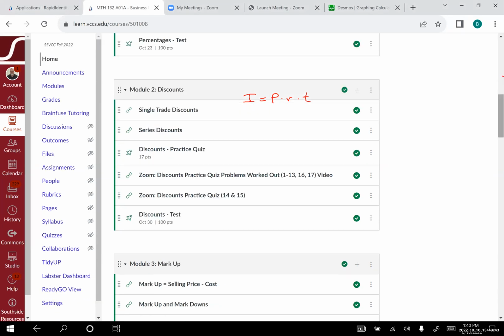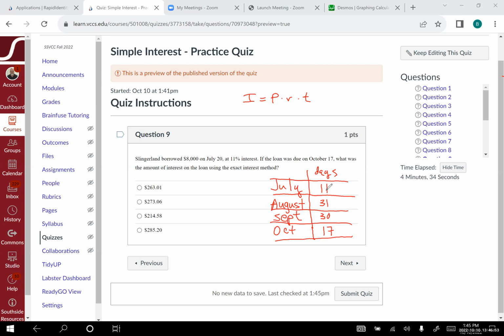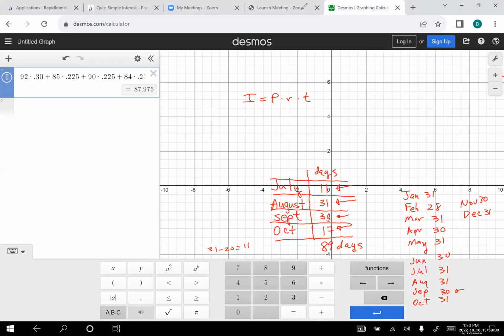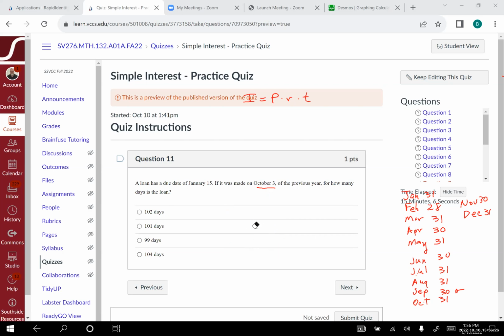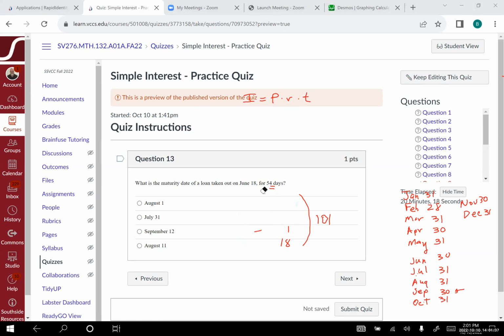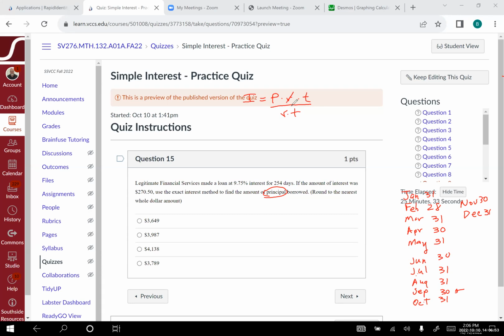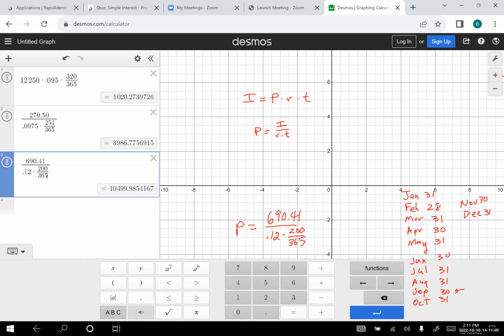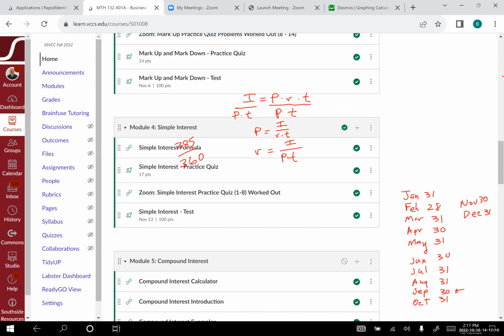GMT20221010 172550 Recording 2736x1824